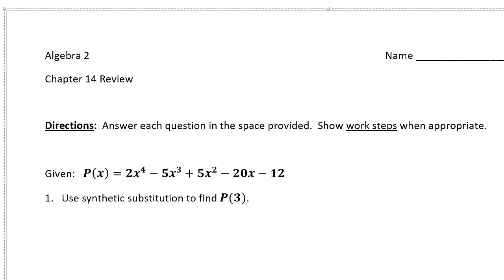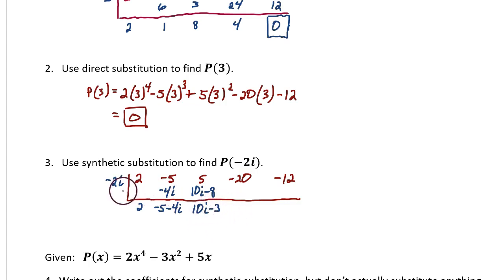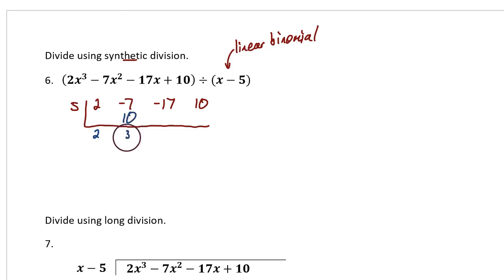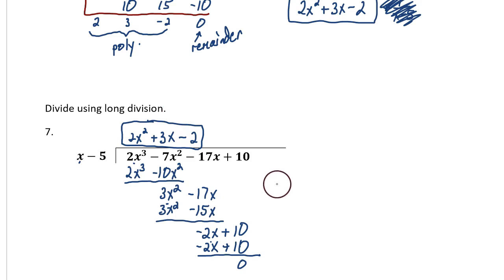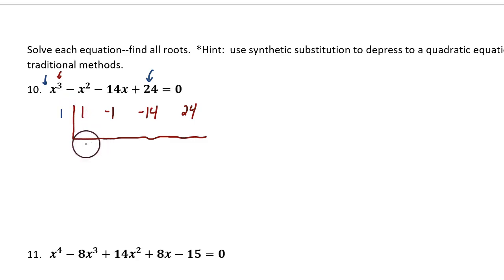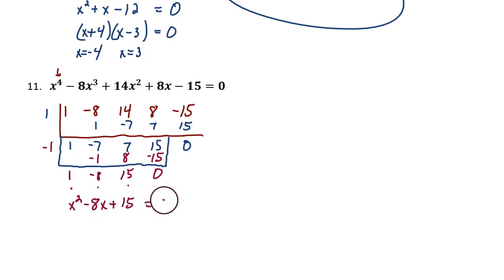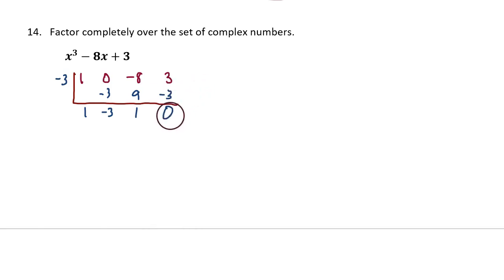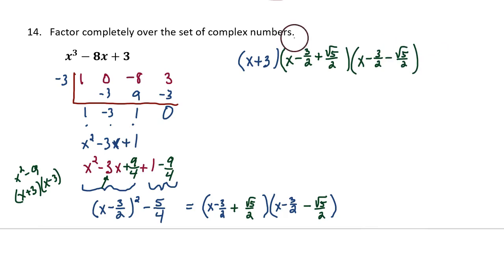HW Chp 14 Review